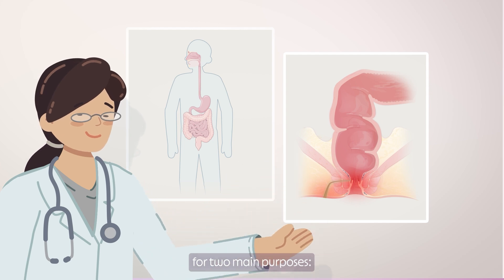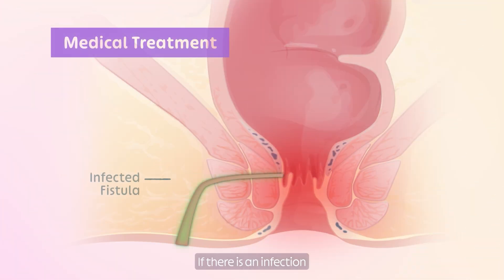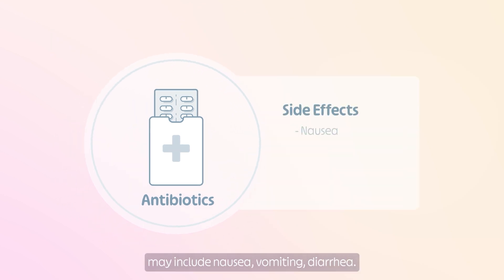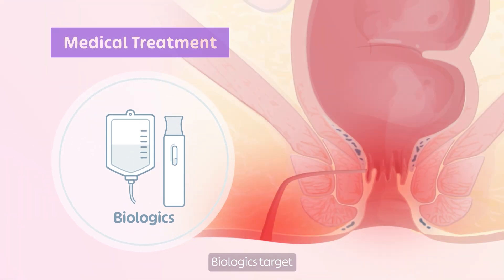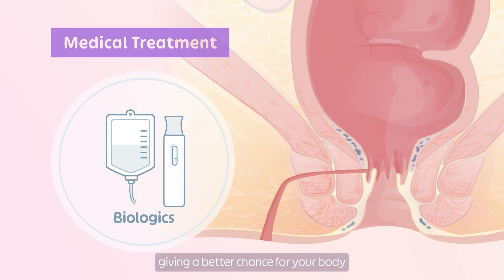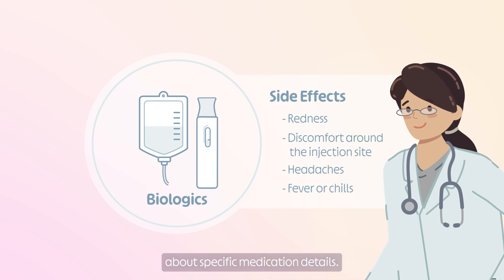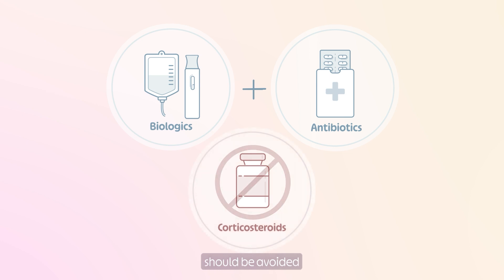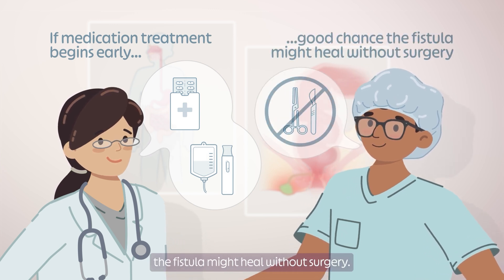Medical treatment of perianal fistulas | TVASurg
Medical treatment of perianal fistulas
Patients with Crohn's disease may develop strictures and/or fistulas in the perianal area. This video gives an overview of the medical, non-surgical treatment options for fistulas.

In addition to surgical videos for trainees, the Atlas also provides valuable resources for patients to help them prepare for their surgery.